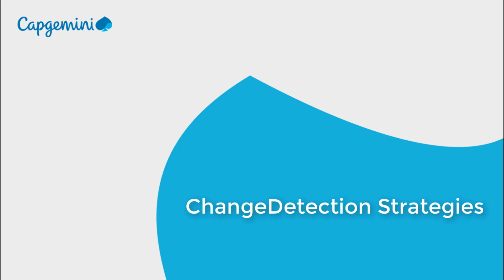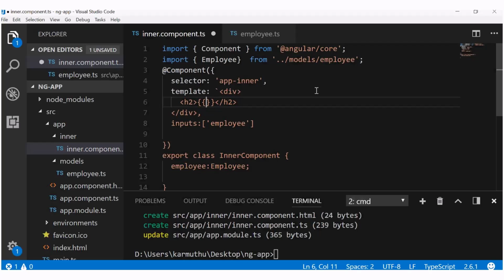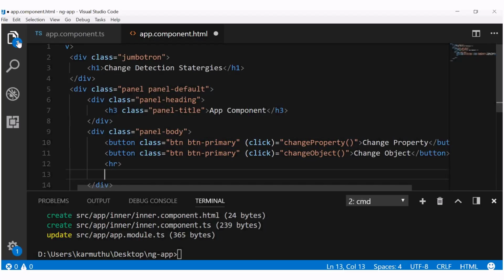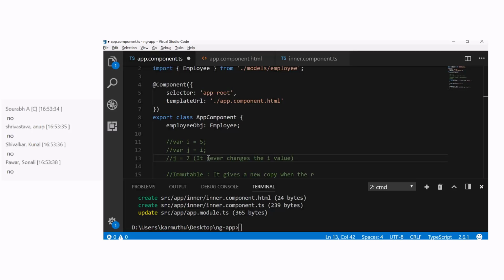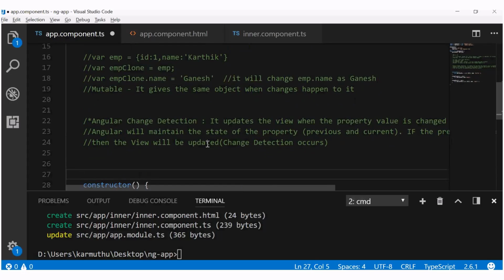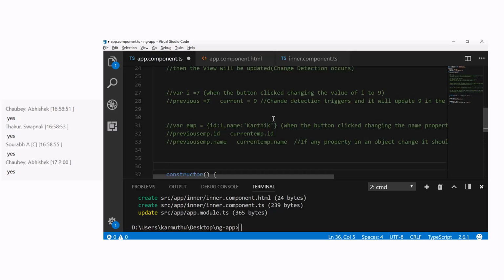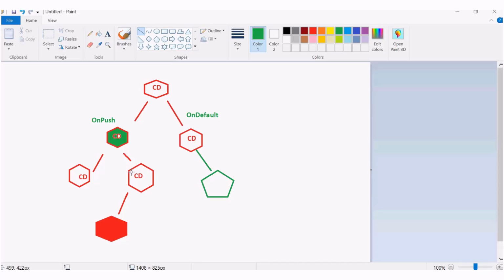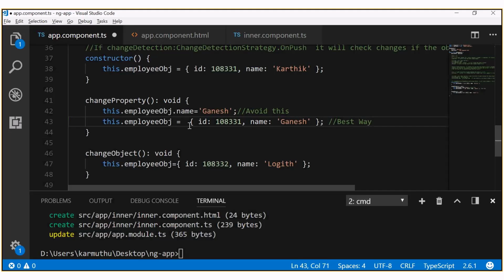23 ChangeDetection Strategies